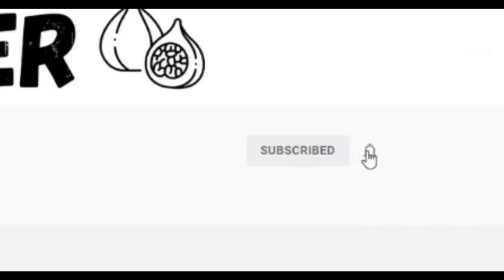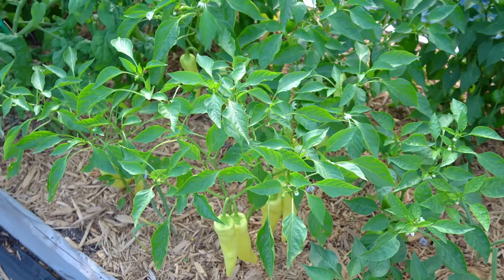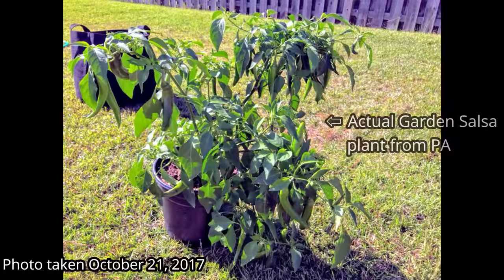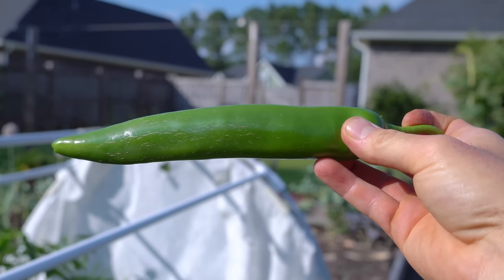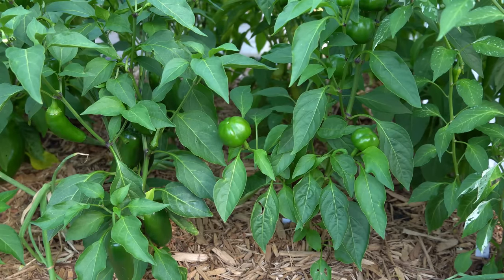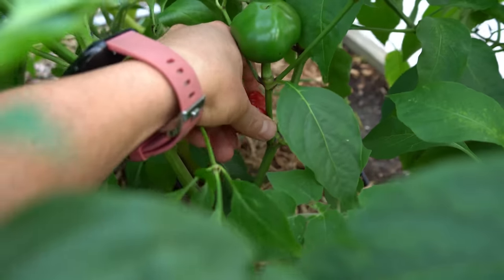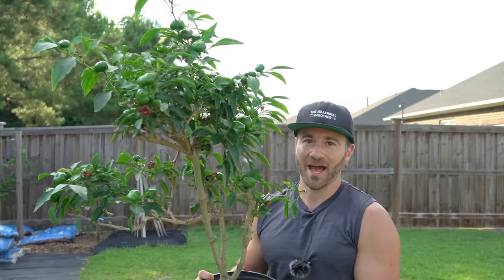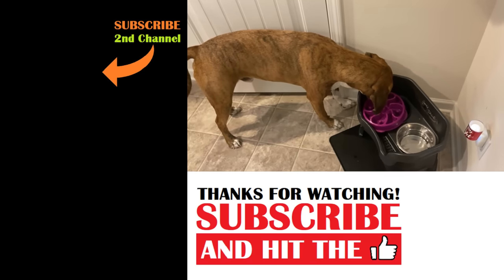Why I'm OBSESSED With These 3 Special Pepper Plants!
In this video, I share why I'm completely obsessed with these 3 special pepper plants! Growing pepper plants was my first love, and I've been growing peppers without fail for over 15 years. I've grown countless pepper varieties in that time, but these 3 unique peppers stand out. They're the most productive and versatile peppers I've grown, and I won't grow a pepper garden without them!

In addition to sharing my favorite varieties of peppers, I also include a recipe for how to make pickled peppers and share other ways I love to eat these wonderful fruits.

Please see the following PRODUCT LINKS* to help you grow peppers:
Jobe's Organic Tomato Fertilizer (4lbs)
Jobes Bone Meal (4lb)
Jack's All Purpose 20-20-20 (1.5lb)
Grow More All Purpose 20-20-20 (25lb)

0:00     Intro To My Best Pepper Varieties
0:59     Best Pepper Plant #1
3:25     Best Pepper Plant #2
6:14     How To Make Pickled Peppers
7:43     Best Pepper Plant #3
10:46   Where I Buy Pepper Seeds
11:39   Adventures With Dale

If you have any questions about how to grow peppers, growing peppers in raised beds or growing peppers in containers, have questions about growing fruit trees or want to know about the things I grow in my raised bed vegetable garden and edible landscaping food forest, are looking for more gardening tips and tricks and garden hacks, have questions about vegetable gardening and organic gardening in general, or want to share some DIY and "how to" garden tips and gardening hacks of your own, please ask in the Comments below!

6.5 Inch Hand Pruner Pruning Shears

34.1°N Latitude
Zone 8A